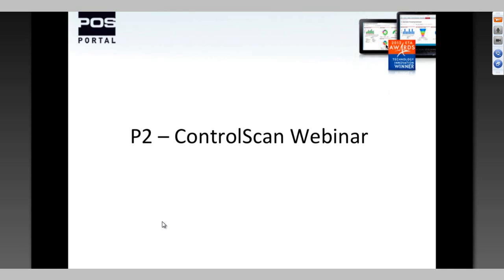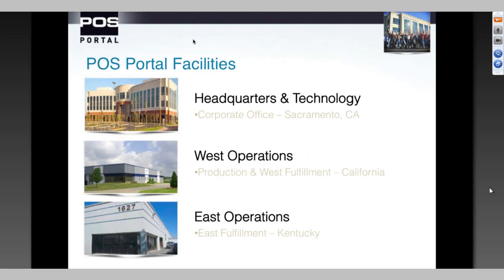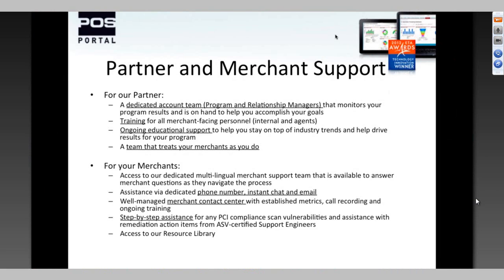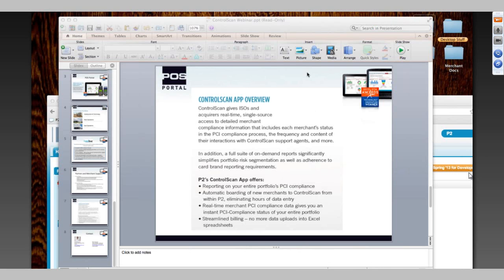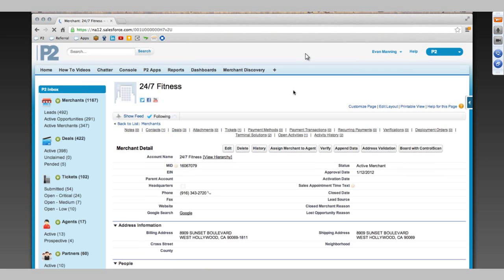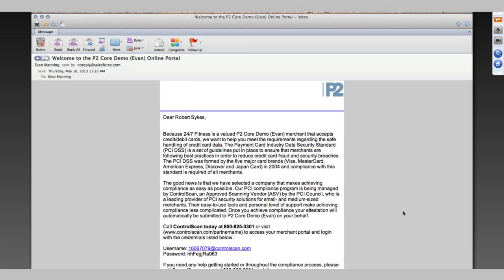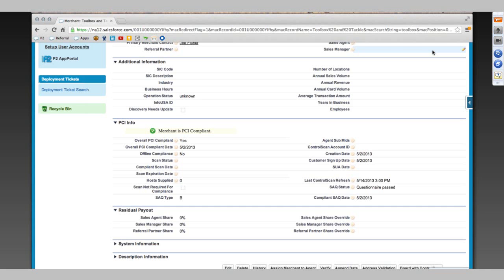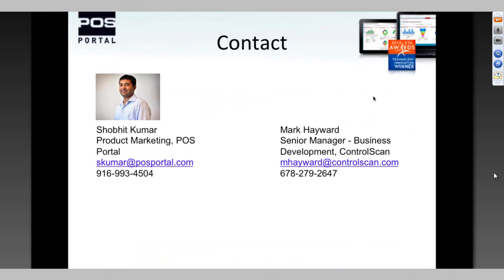Our P2 Integration w/ ControlScan (Recorded Webinar)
This webinar explores our integration into ControlScan and how everything works.